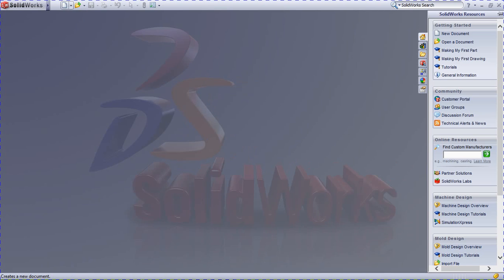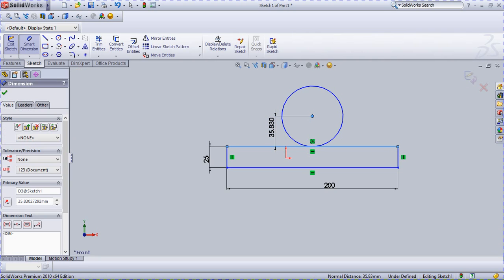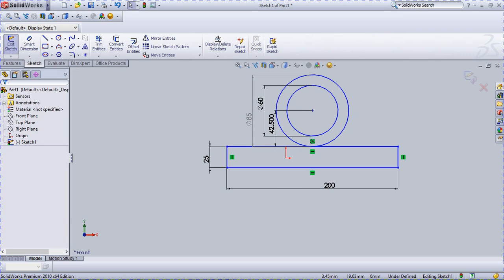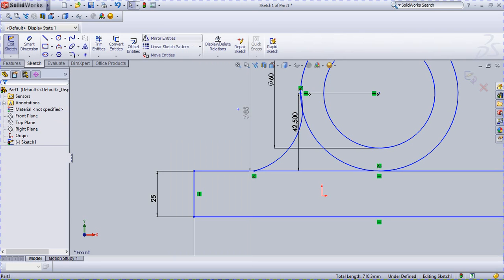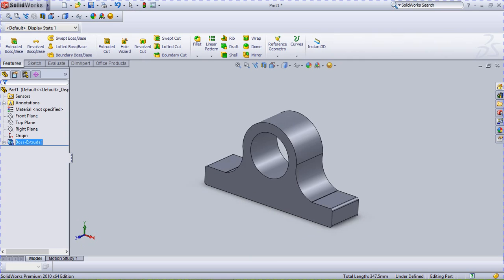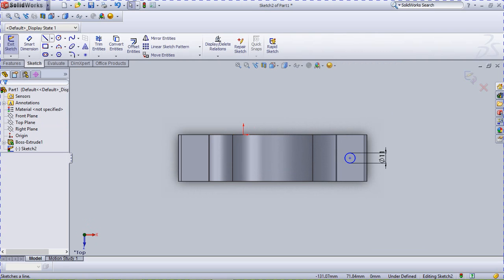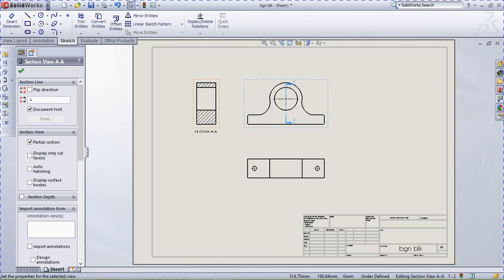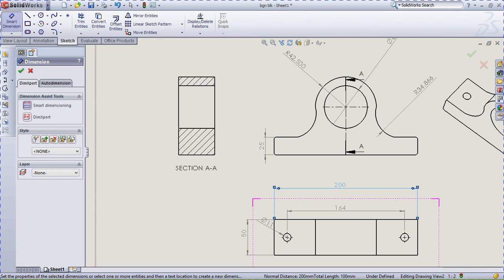Lesson-3 Solid works tutorials Beginners, Bearing block Design methods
Here comes technical round,hope you definitely learn something. Apologize mistakes in video but i hope you all are get some knowledge.
Bearing Block or plummer block is defined housings which have a bearing fitted into them and thus the user need not purchase the bearings separately.These differ from plummer blocks,  which are bearing housings supplied without any bearings and are usually meant for higher load ratings and corrosive industrial environments. Using solidworks you can also design.